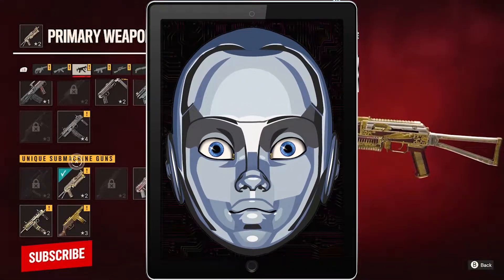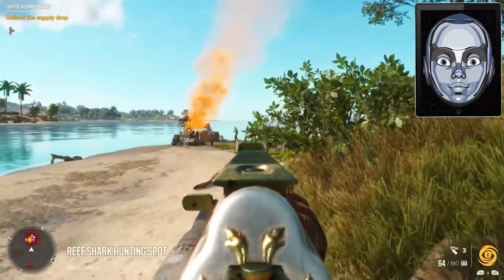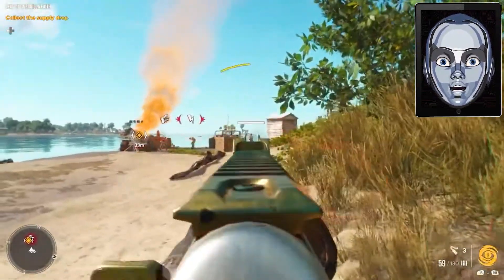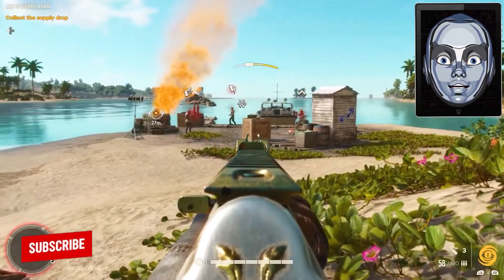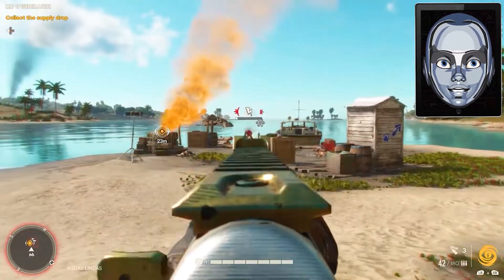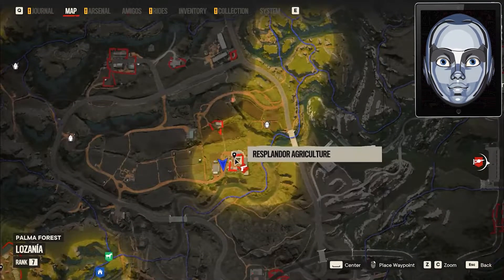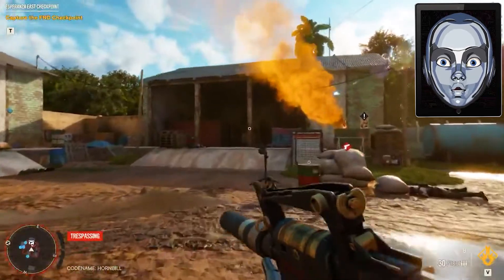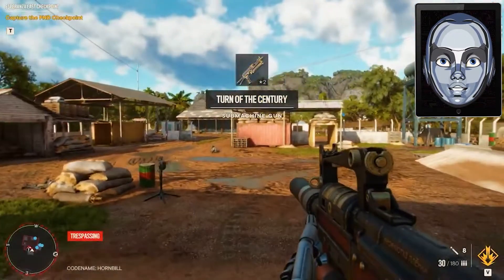How to Get The Turn Of The Century - Far cry 6 Tips & Tricks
This is what this game is about:

TRUST YOUR LEADER
As the heads of Yara, we, my son Diego and I, will restore this country to its former glory.

BEWARE OF THIS DICTATOR
Antón would even sacrifice his own people to create his paradise. DON'T TRUST HIM.

MEET DANI ROJAS
Dani grew up in Yara and experienced the brutality of Antón's rule first hand. After narrowly escaping the regime's troops, he joins the diverse guerrilla group Libertad. With them he wants to free his homeland from Antón's rule and his corrupt regime.

Experience Yara through the eyes of Dani Rojas - once committed to military service against your will, you are now leading the fight against the corrupt regime to save the island nation. As you try to beat Antón Castillo, you will meet a bunch of unique characters.

Initial publication date: October 6, 2021

Developer: Ubisoft Milan, Ubisoft Toronto
Publisher: Ubisoft, Ubisoft Milan

Exciting LetsPlays, informative game presentations and helpful tips and tricks. You can find it here and I hope you enjoy browsing and looking!

- Follow how this is developing and not miss anything?